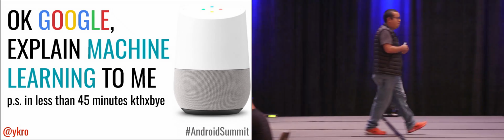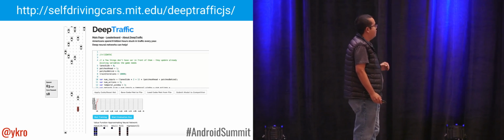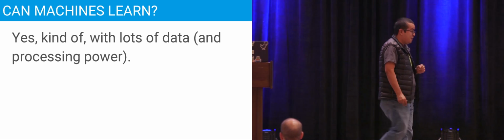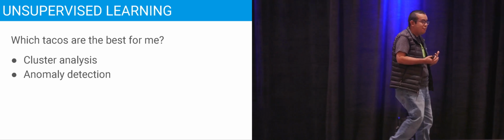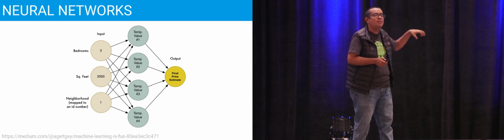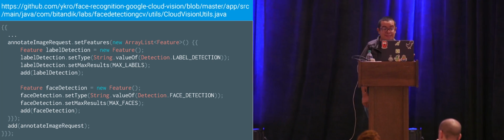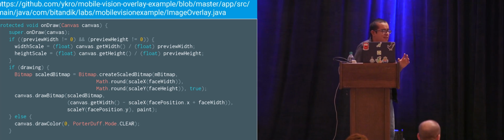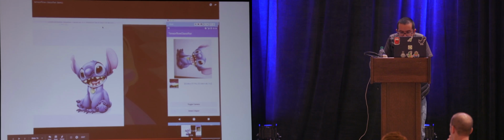Through the Looking-Glass Eyes of an Android - Adrián Catalán - Android Summit 2017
Ever wondered what your Android sees? It would be really nice for our phones to see as we see and if they’re not yet capable, why not teach them? the way to do it is using Machine Learning, a new trend that’s here to stay, and with many different areas to explore is up to us to pick one. Well, my take is on computer vision, so buckle up and join me in this journey, let’s review options for computer vision on mobile, explore different examples and walkthrough the basics of several vision APIs.